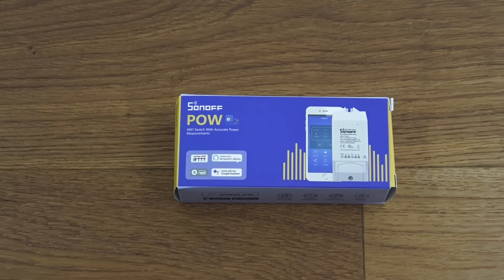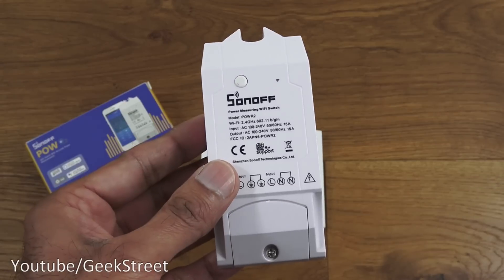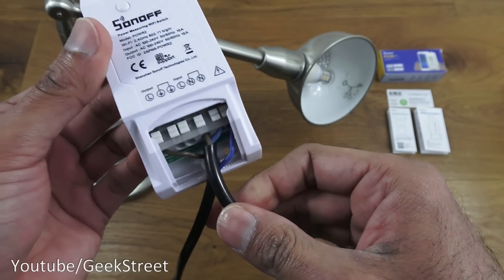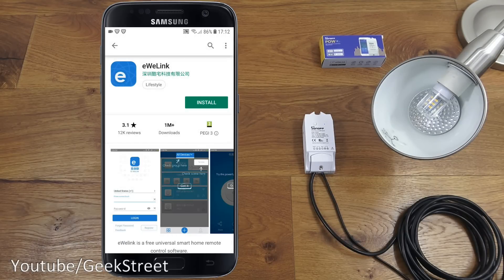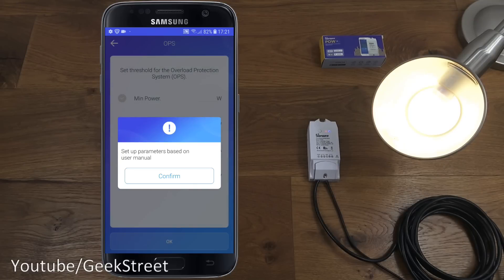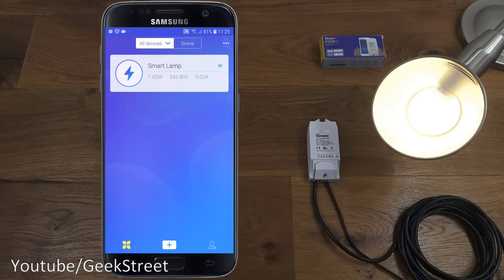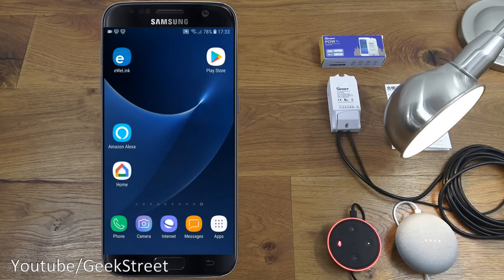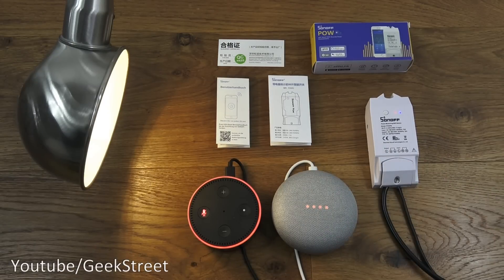Sonoff POW R2 Smart Switch Unboxing and Complete Setup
This video shows how to setup and configure the Sonoff Pow R2 WiFi Switch With Power Consumption Measurement, I also show how to setup on the Amazon Alexa and Google Home.

Content TIMESTAMP
00:00 Unboxing
02:40 Look at the switch
04:52 Setting up the device
07:12 Setting the App
10:07 Options on the App
13:54 Google and Alex setup
18:11 Final Summary

Sonoff Pow R2

Remote Control  –Turn electronic devices on/off from anywhere
Monitor Energy Usage  –Keep track of live power, current and voltage of your appliances on App
Historical Energy Consumption  –100-day daily/monthly energy usage data and total electricity cost
Overload Protection  –Set power, current and voltage threshold values to let appliances auto-off
Measure Power Usage for a Period  –Measure your appliances’ power consumption for a specified time
Sync Status–Real-time device status provided to App
Timing Function –Supports 8 enabled scheduled/countdown timers
Share Control –Invite your family to control your smart home together
Scene–Turn on/off a gang of devices with one tap or triggered on/off by another smart device
Smart Scene–Triggered on/off by temp, hum or other environmental conditions from a sensor
APP Supported –Free iOS and Android eWeLink app
Compatibility –Works perfectly with Amazon Alexa, Google Assistant, IFTTT, Google Nest

Overview
Sonoff Pow R2 is a 15A WiFi smart light switch that allows you to remotely manage and control your appliances and monitor your home energy usage. The WiFi light switch works like a power monitor, which allows you to keep track of 99% accurate real-time current, voltage and power on your app.

The power switch can protect your appliances from overload. What you need to do is to set threshold values for the current, voltage and power. It works like a kwh calculator that can measure electricity consumption for a specified period and a day. The eWeLink app provides 100 days recorded electricity usage data, which you can export to your phone storage. You can keep track of how much energy your appliances are consuming and estimate your running costs.

With the Pow R2 power monitoring switch, you can spend less on your electricity bill. The timers schedule your appliances automatically power on and off at a defined time. The scene lets your appliances work together in new ways, like setting the heater aut0-off when the door light is off.